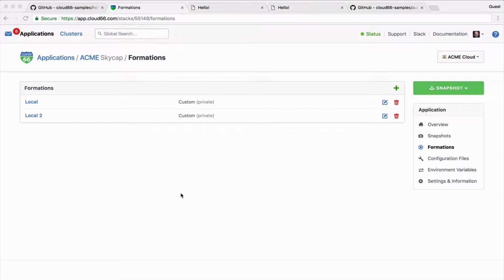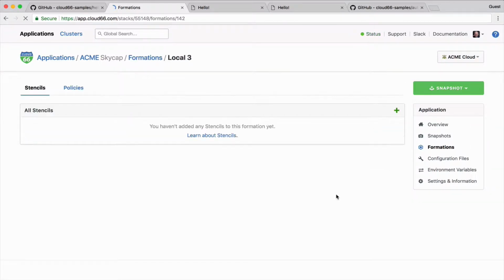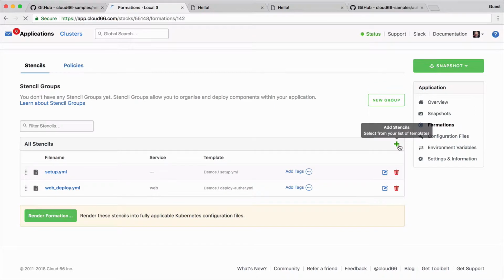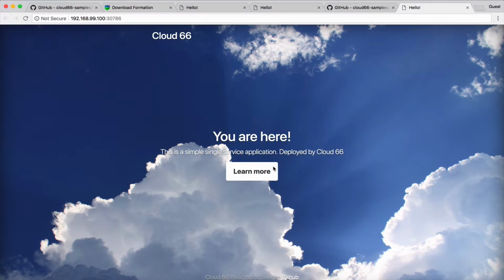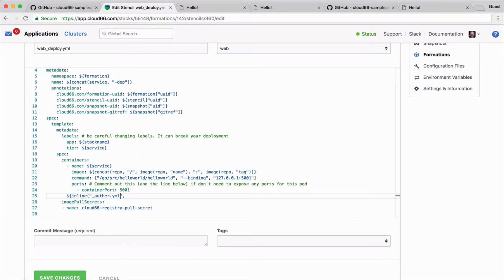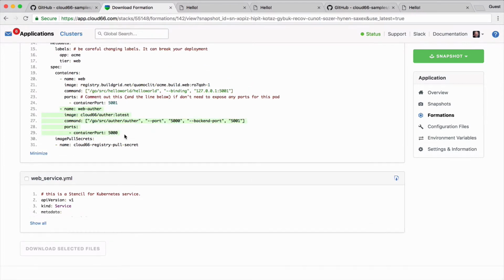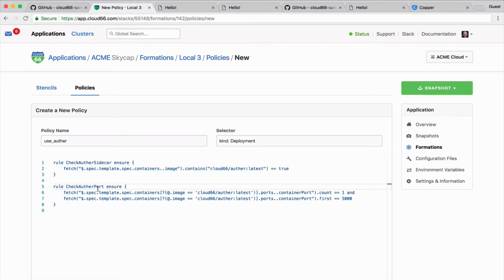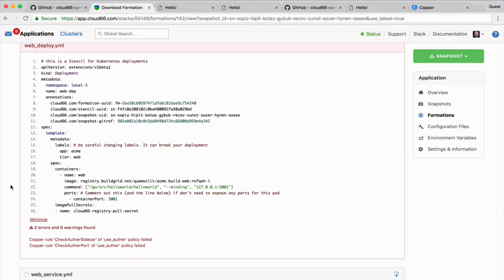Deploy your app to any Kubernetes Cluster with Cloud 66 Skycap - Part 3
This is part 3 of a 3 part series. In Part 3 we focus on re-using the configuration files for Kubernetes with Skycap and enforcing some policies for better security for any application we dep